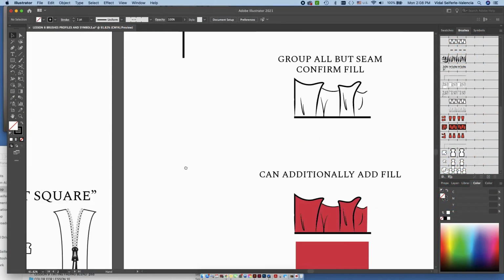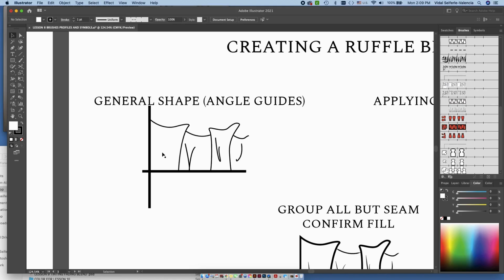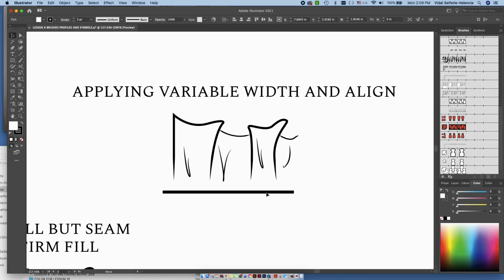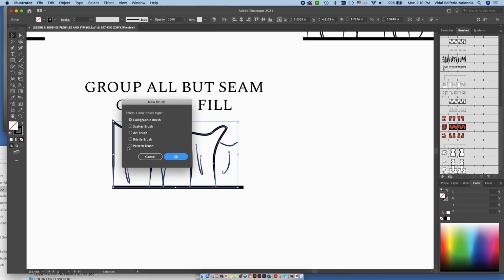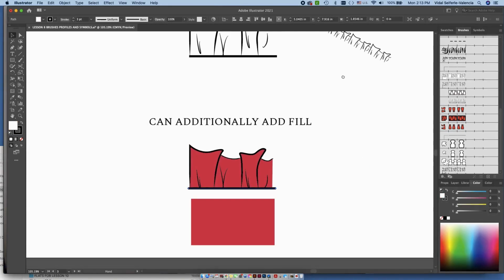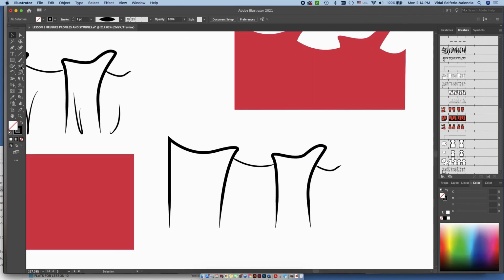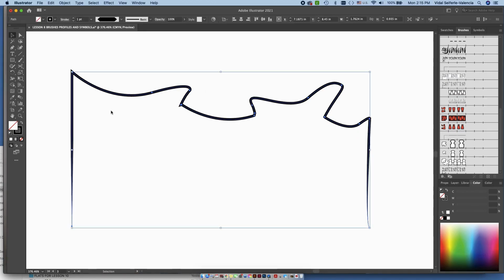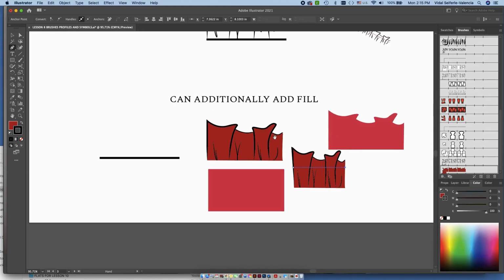Digital Fashion Design | Ep 19: Create & Add Color to Your Custom Ruffle Brush - Adobe Illustrator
In this quick and detailed tutorial, we’ll walk you through the step-by-step process of creating your own custom Ruffle Brush in Adobe Illustrator. You’ll also learn professional techniques to color your ruffles with precision and style — perfect for fashion flats, technical design, or creative projects! Whether you're a fashion designer, graphic artist, or Illustrator enthusiast, this tutorial will level up your design game — all in under 10 minutes!